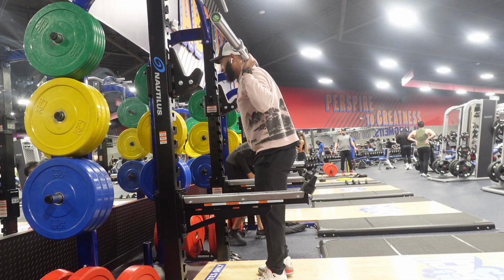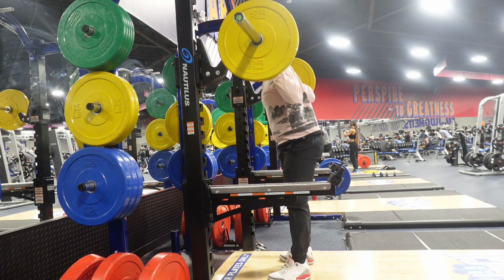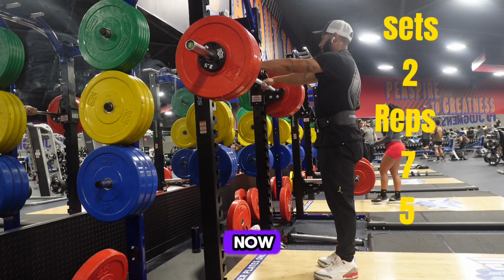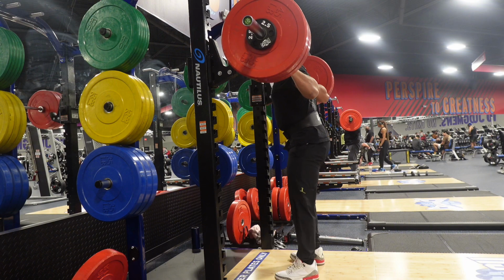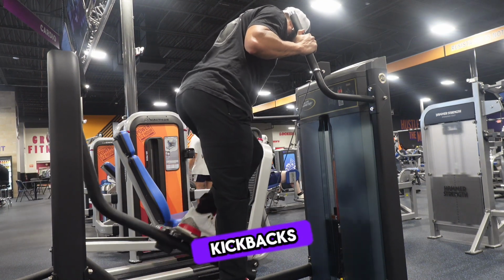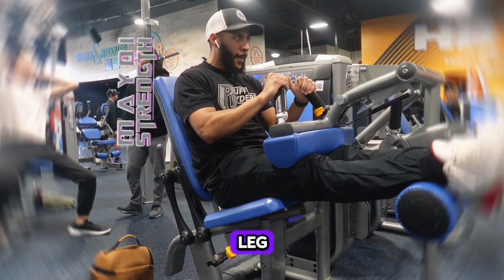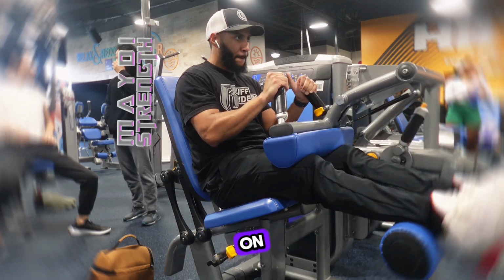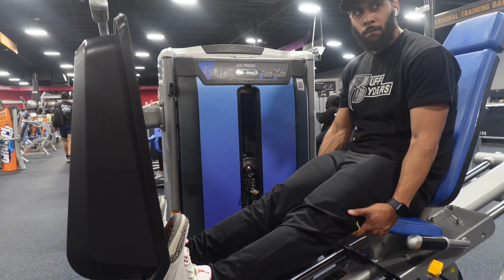Effective Leg Workout for Muscle Growth | 4 Essential Exercises + Motivational Finish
Welcome to today's leg workout! In this video, I guide you through an effective warm-up routine to prepare for your leg workout. We dive into two sets of barbell squats to fire up those leg muscles, followed by machine glute kickbacks, seated hamstring curls, and calf raises. Don't miss the motivational message at the end to keep you inspired throughout your fitness journey!

Week 1-